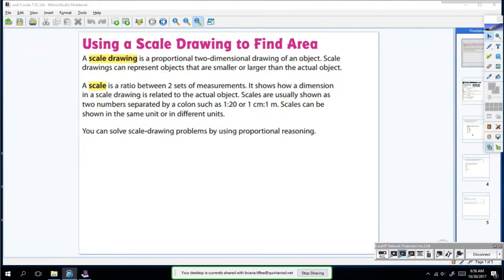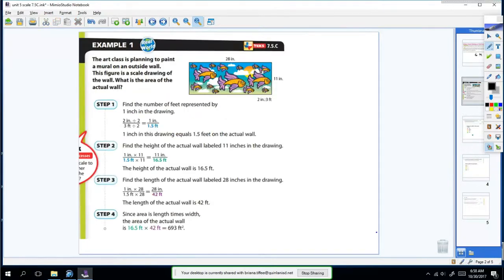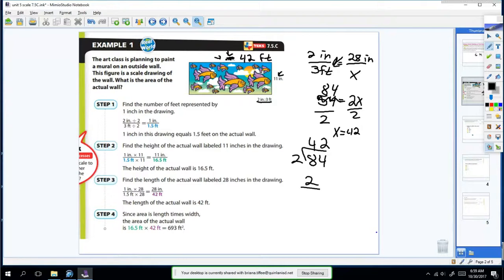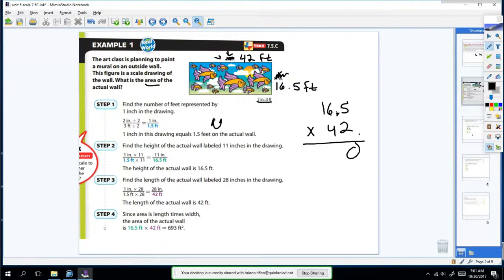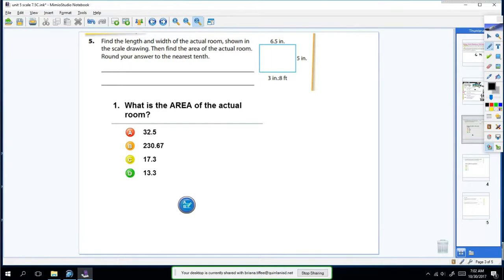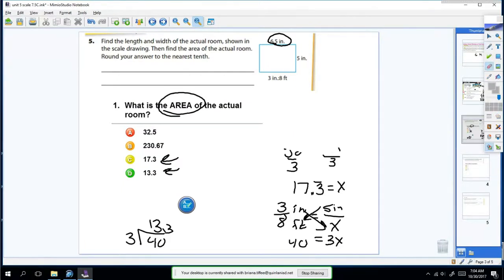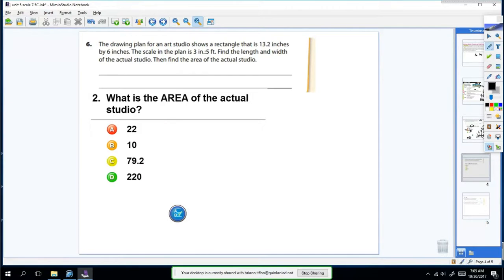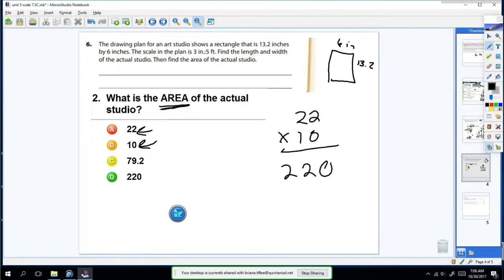Scale drawings 10 31